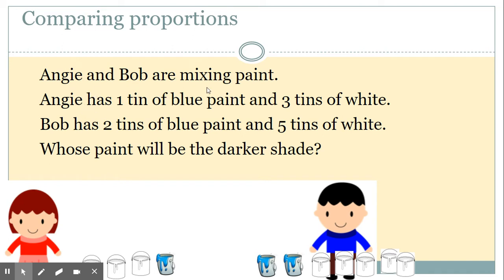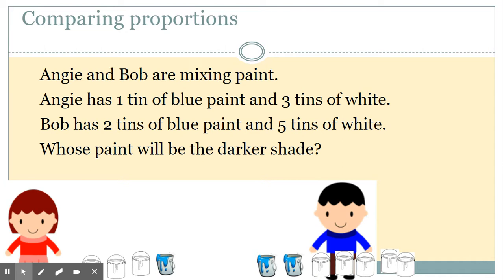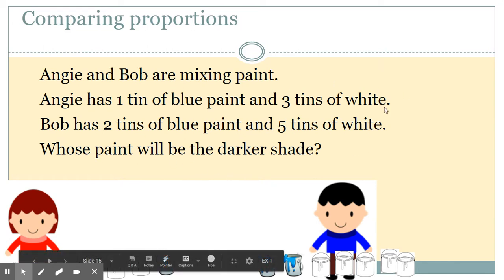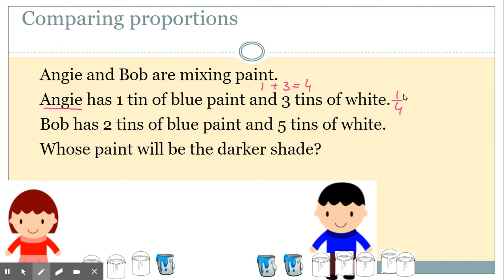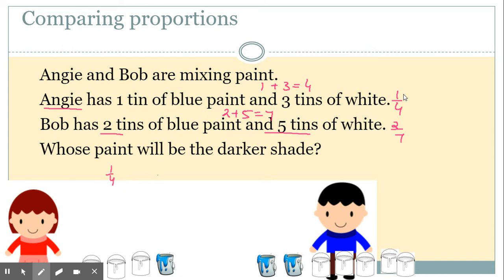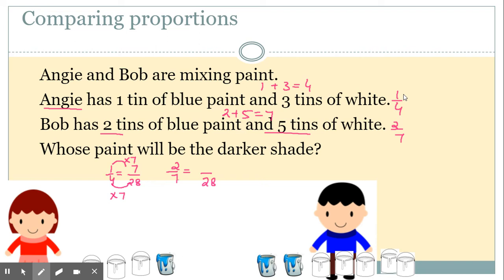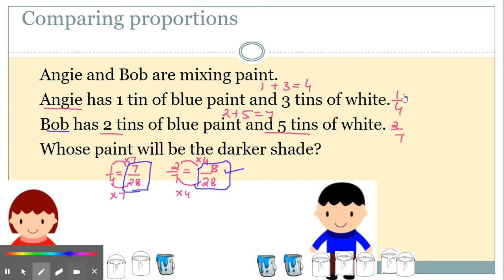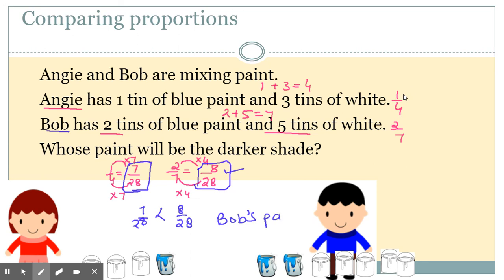Untitled: Feb 25, 2021 10:28 PM